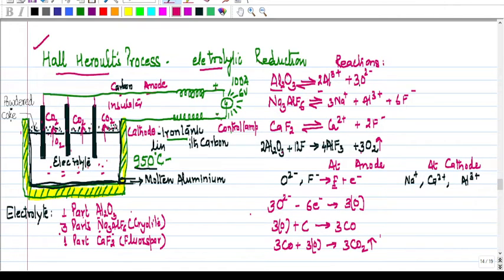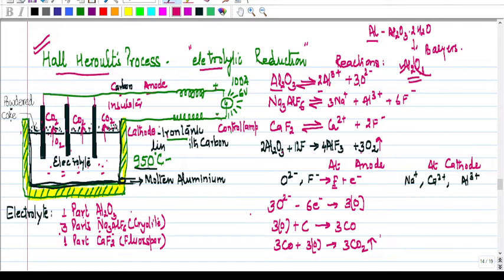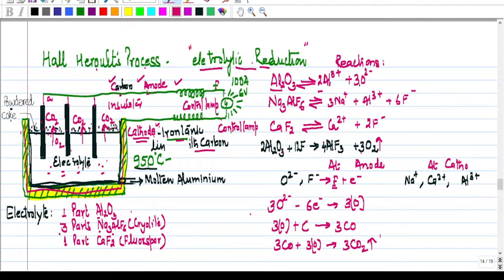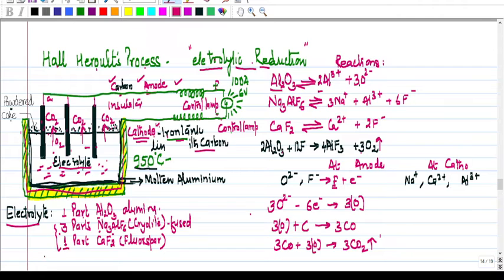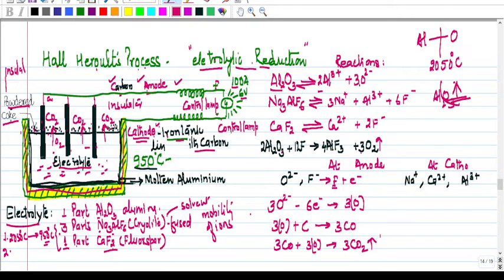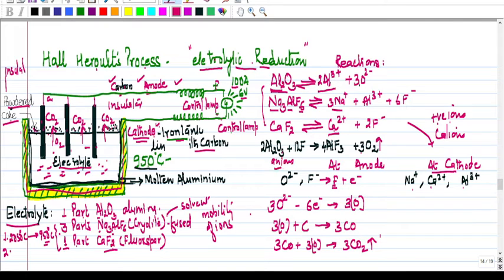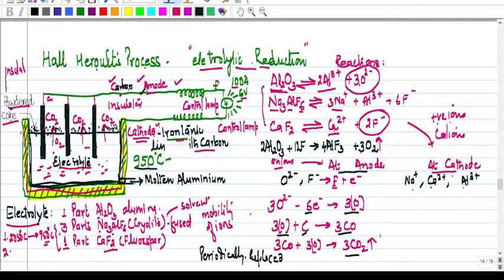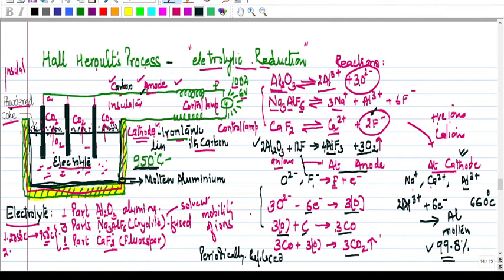Class X Aluminum extraction -electrolytic reduction by Hall Heroult's Process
What is electrolytic reduction? Why C, CO, and H2 cannot be used for reduction? What is Hall Heroult's Process? Role of cryolite and flourspar.